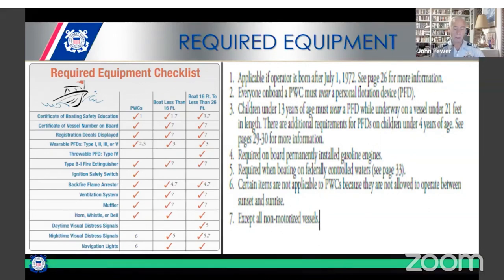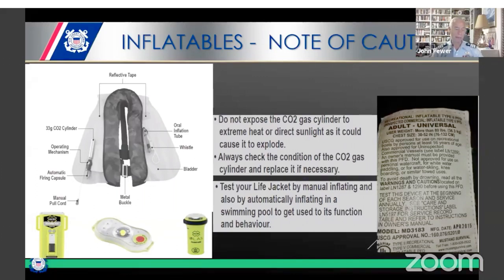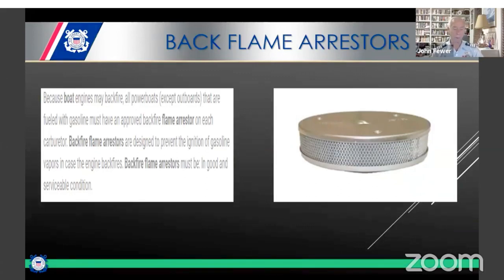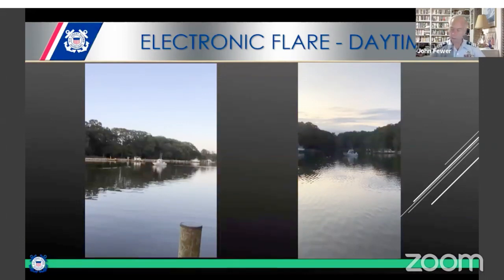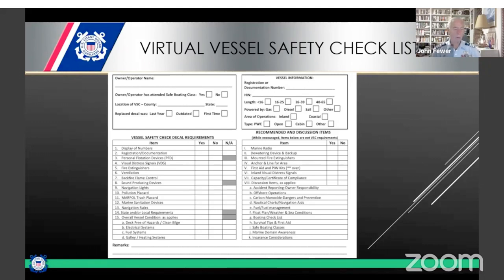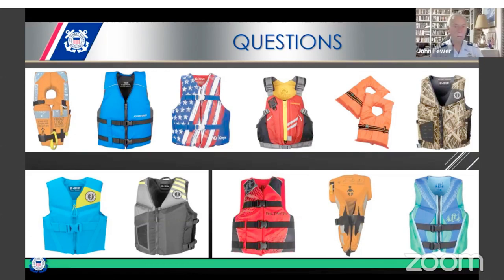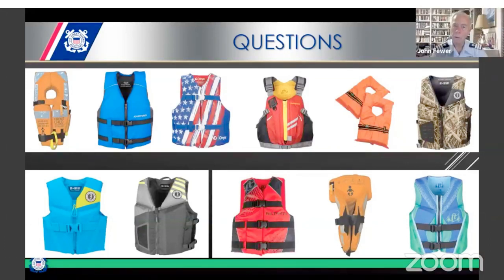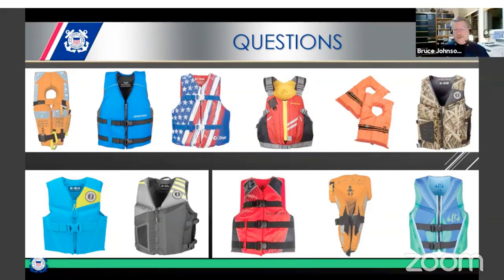Coast Guard Tech Talks: Marine safety equipment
This workshop explains what safety gear is required aboard recreational boats. Each piece of equipment is pictured and described. Information about obtaining a Vessel Safety Check from the U.S. Coast Guard Auxiliary and America's Boating Club (U.S. Power Squadrons).

This workshop supports Sea Scout Ordinary advancement requirement 5b: Describe the safety equipment required by law for your ship’s primary vessel.

The presenter  is John Fewer, Auxiliary Sector Coordinator for the Coast Guard’s Sector Maryland – National Capital Region.

This was originally streamed on 26 January 2021